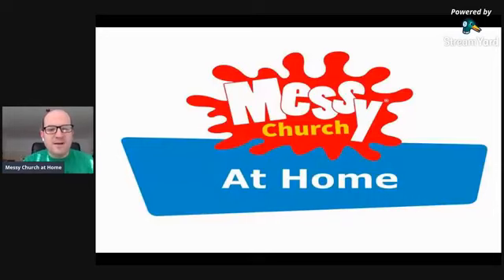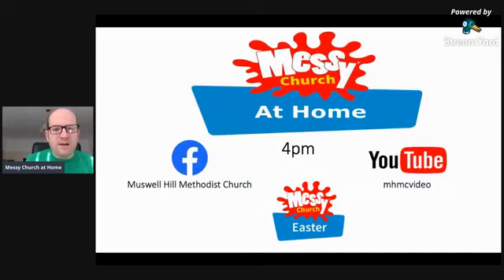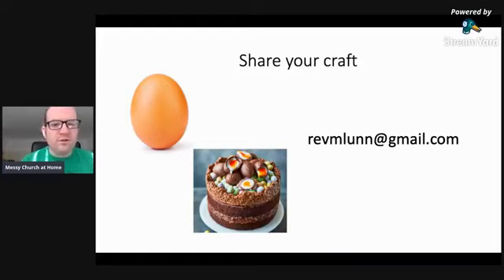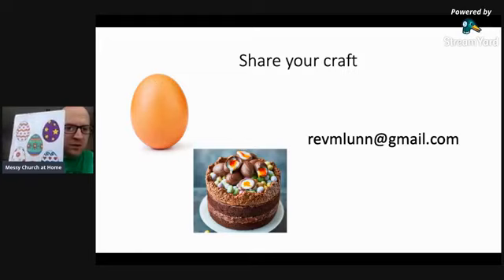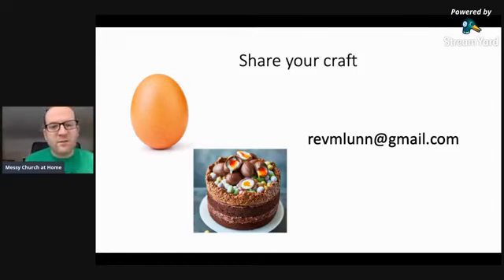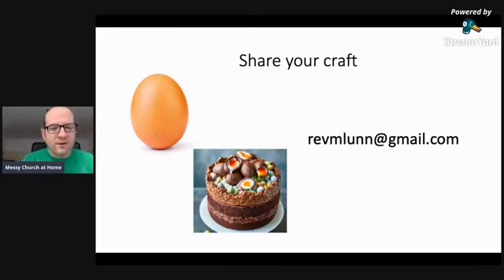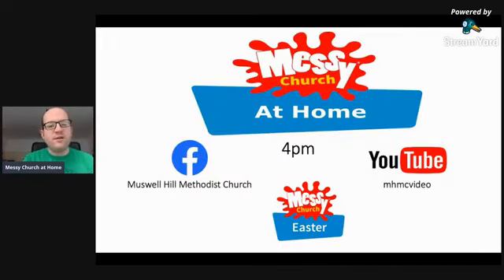Messy Church at Home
Join us this Sunday, 4pm for Messy Church Easter Celebration.